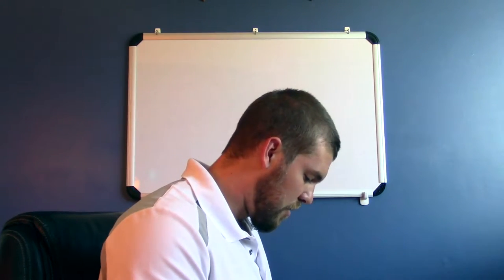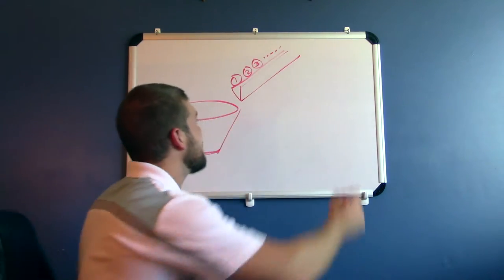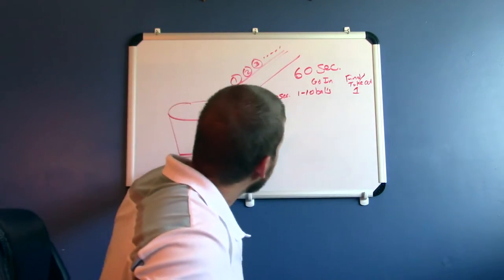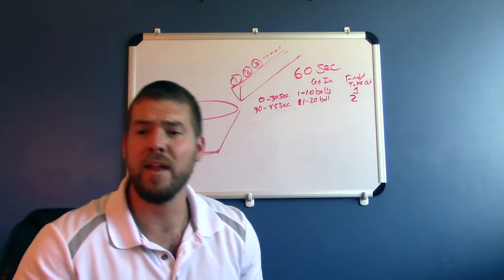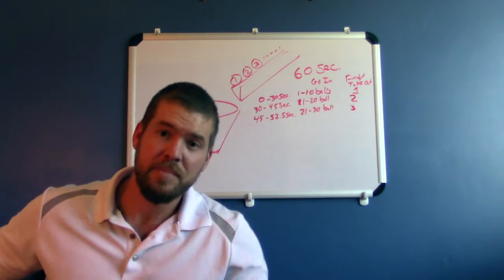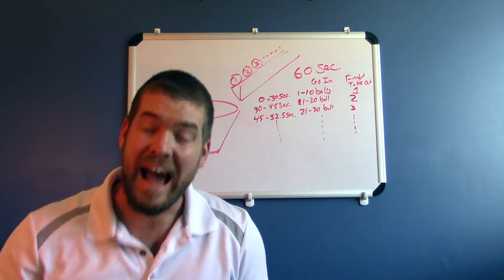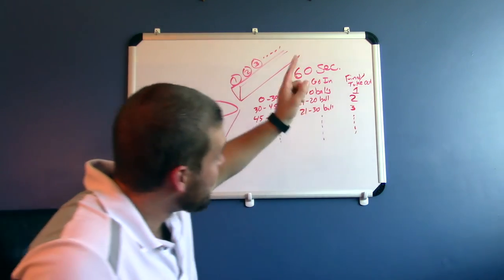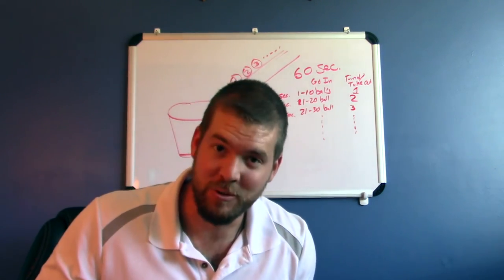The PingPong Ball Conundrum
Vine: MinuteMath
TeachersPayTeachers: MinuteMath